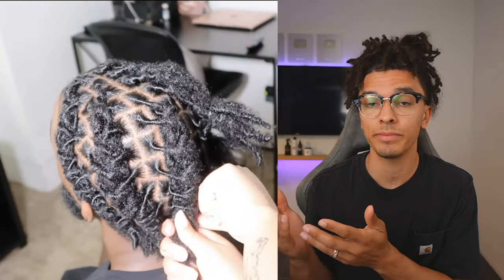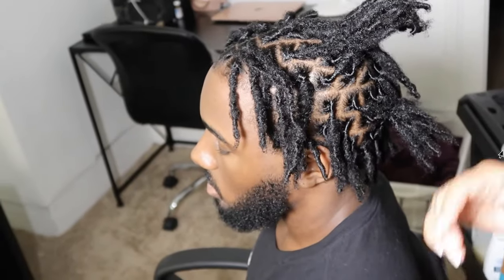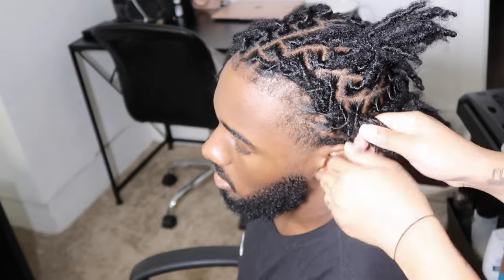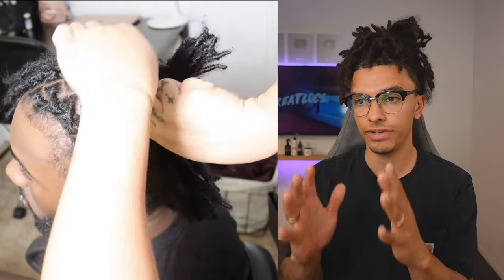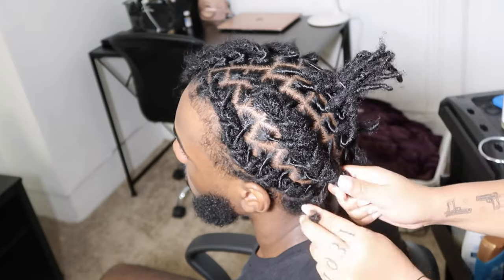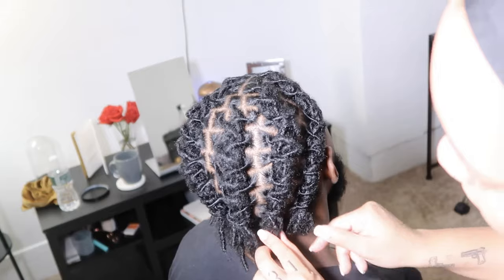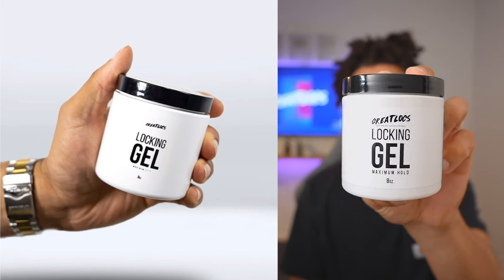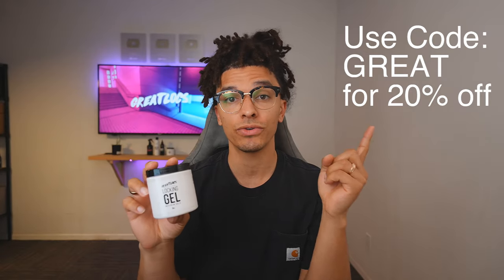How To Barrel Twist Dreads in 2024